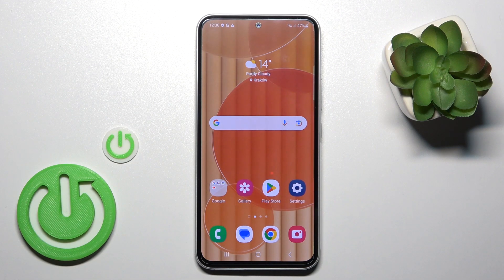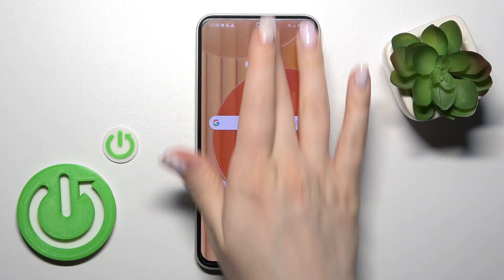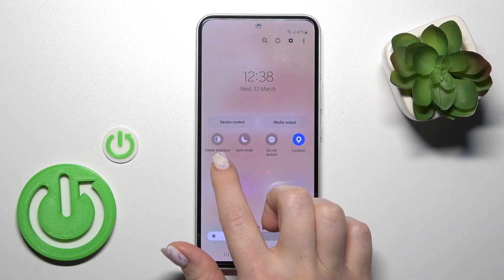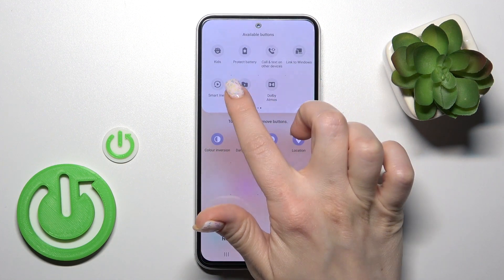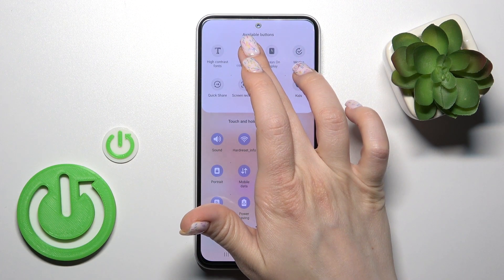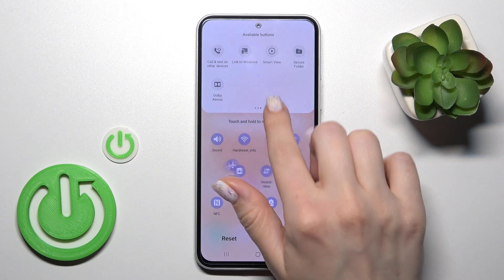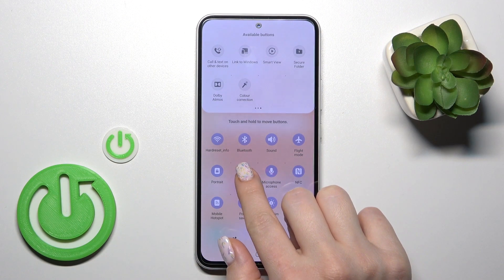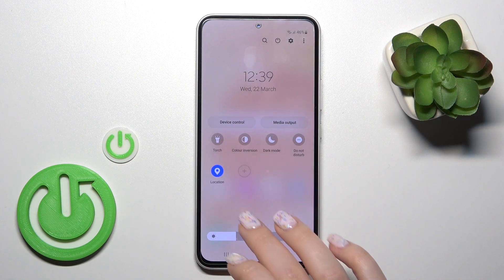How To Edit Notification Panel Shortcuts In Samsung Galaxy A54 5G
If you want to customize notification panel on Samsung Galaxy A54 5G, this video could be crucial. Just follow our tutorial video, which provides a step-by-step guide on how to easly fix that problem. We sincerely hope that this guide has been useful to you. Your support goes a long way in enabling us to create more valuable content for you.

How to add icons to notification panel on Samsung Galaxy A54 ?
How to manage notification panel on Samsung Galaxy A54 ?
How to customize notification panel shortcuts on Samsung Galaxy A54 ?
Samsung Galaxy A54 Notification Panel Settings ?